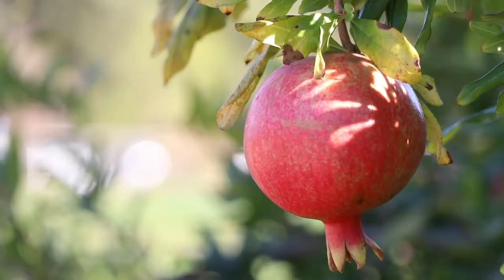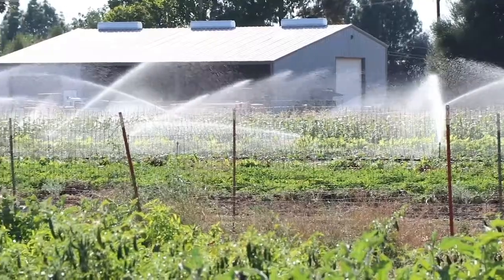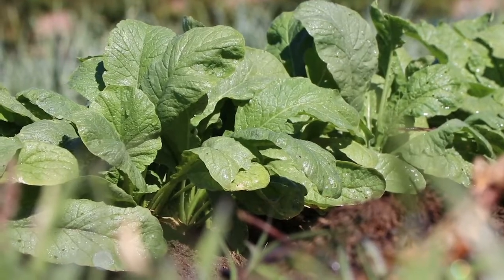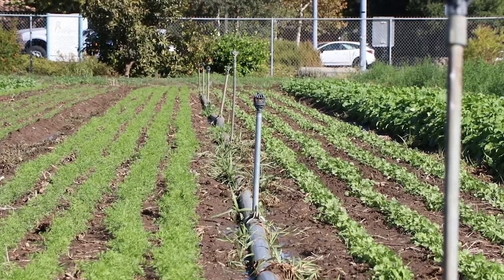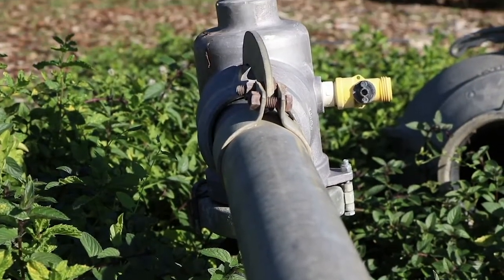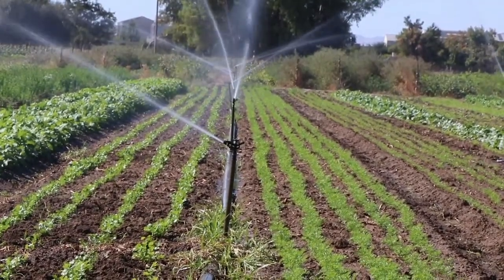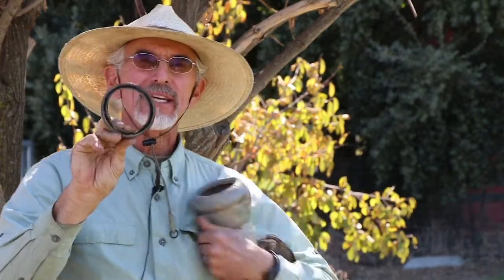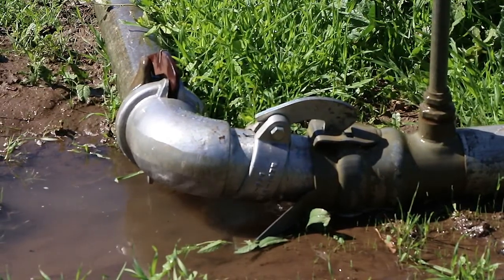Basics of sprinkler irrigation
Raoul Adamchak, Farm Manager at the University of California, Davis Student Farm, talks about how the farm uses sprinklers to irrigate their direct-seeded crops on their 23-acre organic farm and shares tips and considerations for organic farmers.